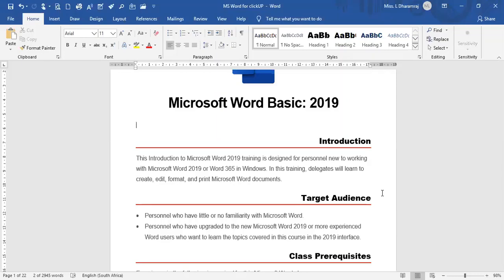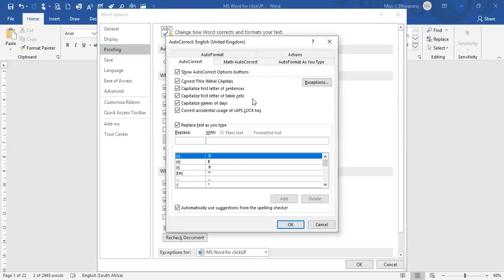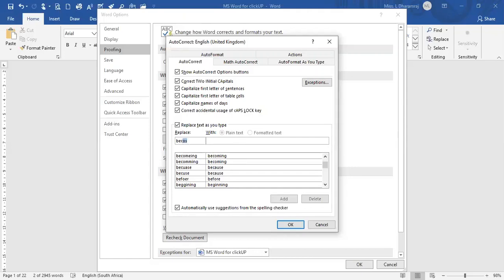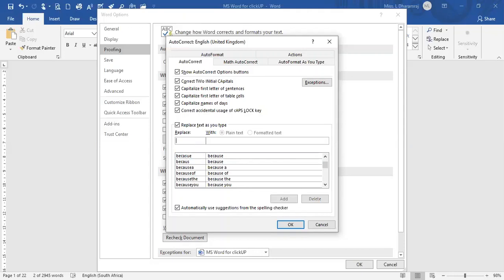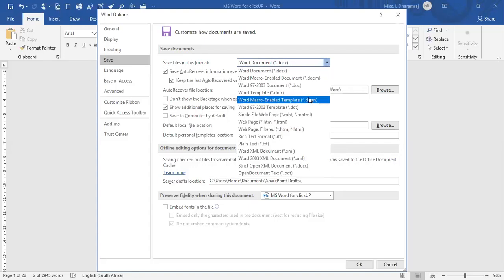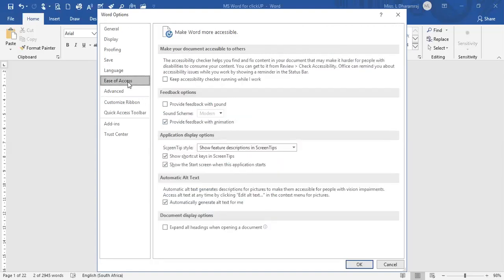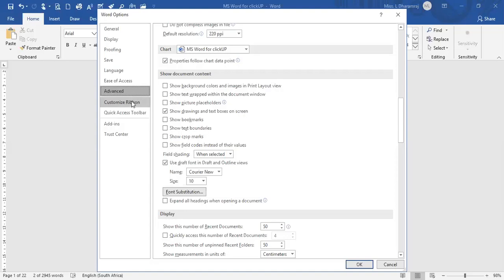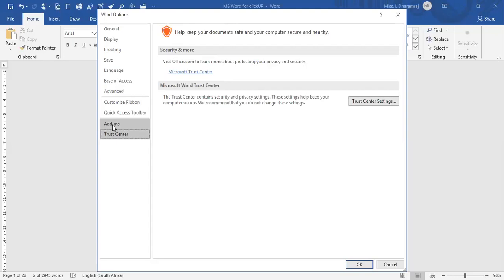Word Options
Overview of Word Options